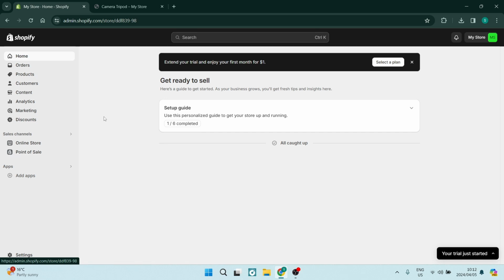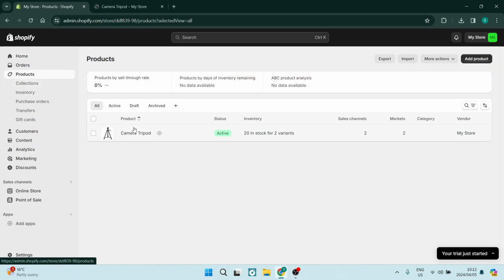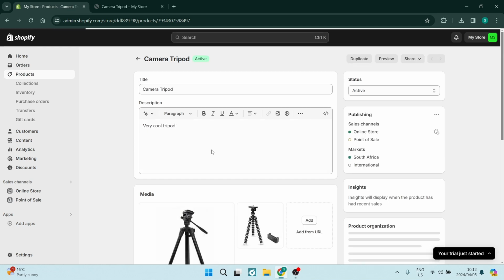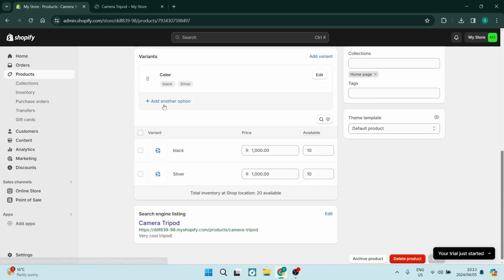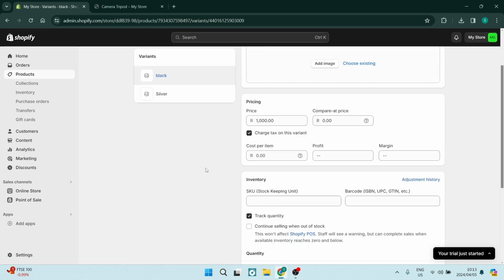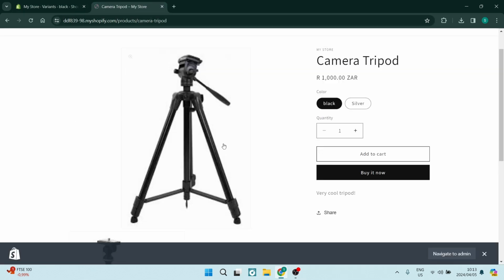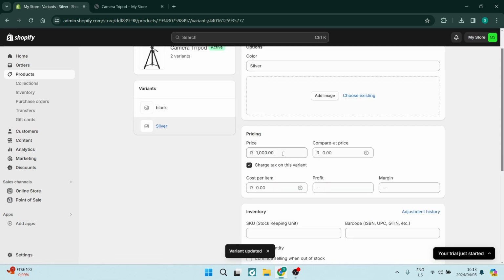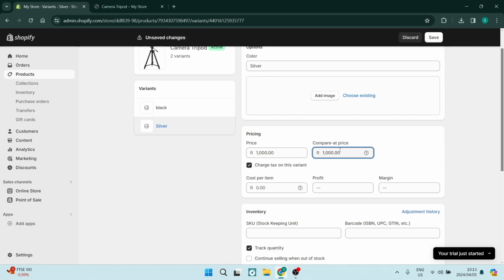Shopify: How to Set Sale Prices for Products with Variants | Shopify Tutorial 2026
In this tutorial 'Shopify: How to Set Sale Prices for Products with Variants', we will walk you through the process of setting sale prices for products that have variants in Shopify. Offering sale prices on products with variants allows you to attract customers with discounts on specific options, sizes, or colors, increasing sales and customer engagement. By setting sale prices for products with variants, you can effectively promote your products and drive conversions. We will provide you with a step-by-step guide on how to set sale prices for products with variants in Shopify, enabling you to efficiently manage your promotions and boost your store's sales.

Timestamps

Intro – 00:00 – 00:07
Setting Sale Prices for Products with Variants in Shopify – 00:08 – 01:56